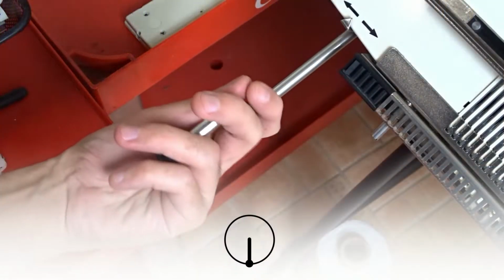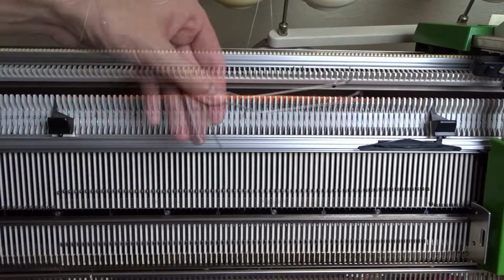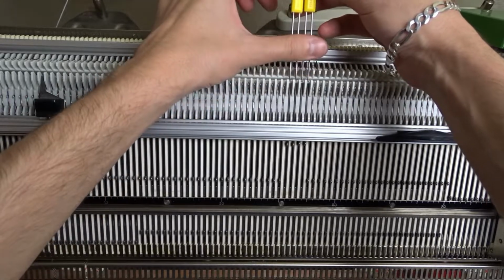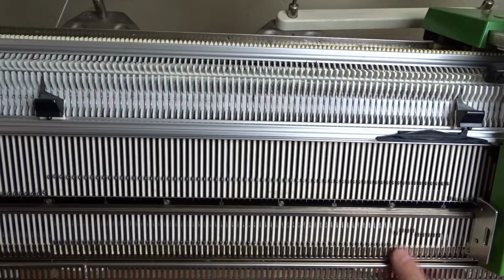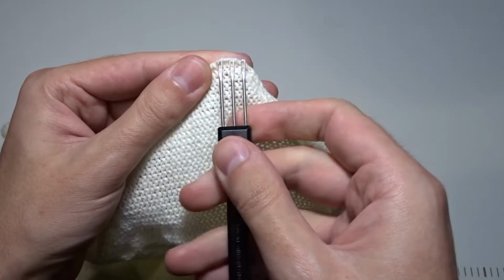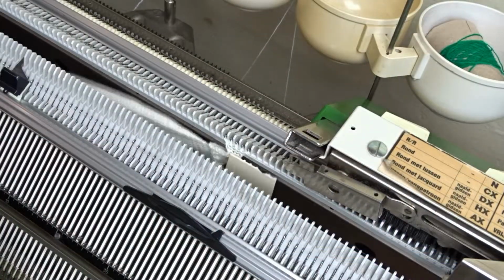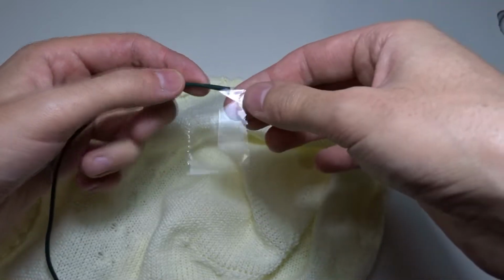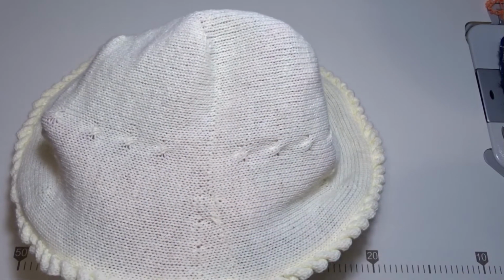Every Woman Will Love This Knitted Sunhat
In this video, I will show you how to make a women’s sunhat on the Passap.

►TIMESTAMPS:
00:00 Intro
00:14 Preparing the machine and making the cast-on
01:43 Preparing the machine for knitting in pattern
02:20 Knitting the first wedge
06:18 Close-up shots
06:57 Removing from the machine (waste yarn)
07:26 Sewing the hat
07:57 Knitting the edge
10:04 Removing from the machine
11:31 Sewing the wire
13:39 Tip
13:53 Final result

* When you are knitting the visor, wrap/wind the yarn around the needle to avoid holes. In the video, I am inserting the yarn into the hook of the needle, but that way you won't achieve the best results.
You can find an explanation of the winding/wrapping of the yarn on page 35 (in the PDF, otherwise it is on page 33) in the Pinkie Duomatic manual.
I hope I can make a video on that topic soon!